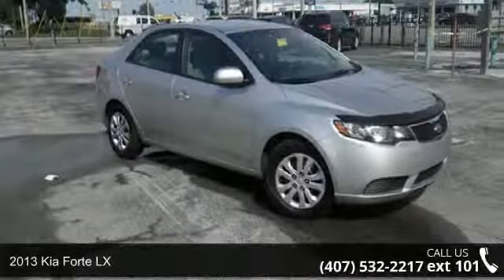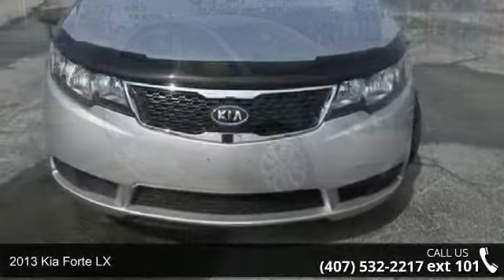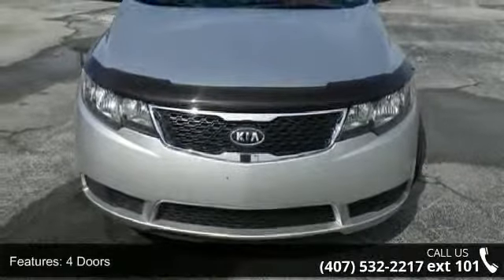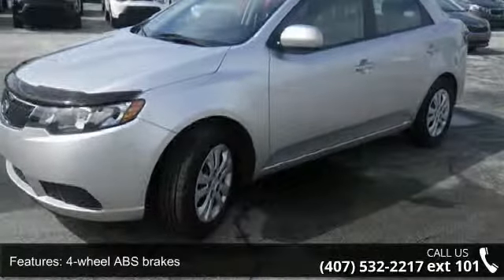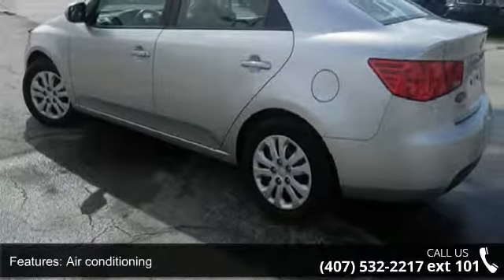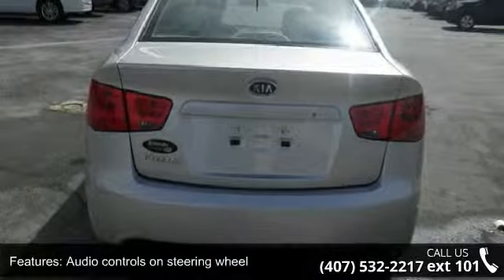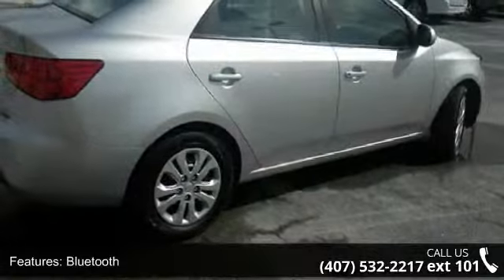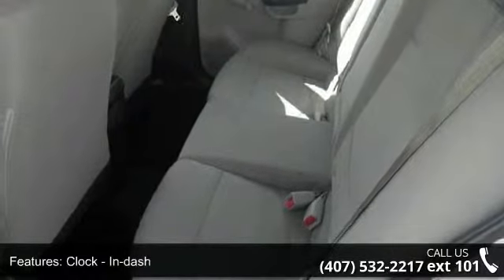2013 Kia Forte LX - Orlando KIA West - Orlando, FL 32808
KIA CERTIFIED 10yr/100,000 MILE LIMITED POWERTRAIN with Road Side Assistance!, LOCAL TRADE-IN, CLEAN AUTOCHECK NO ACCIDENTS, FULL SAFETY INSPECTION, and ONE OWNER. When was the last time you smiled as you turned the ignition key? Feel it again with this beautiful-looking 2013 Kia Forte. This outstanding Kia is one of the most sought after used vehicles on the market because it NEVER lets owners down. Kia Certified Pre-Owned means you not only get the reassurance of up to a 10yr/100,000 mile limited powertrain warranty, but also a 150-point inspection/reconditioning, 24/7 roadside assistance, trip-interruption services, rental car benefits, and a complete AUTOCHECK vehicle history report.